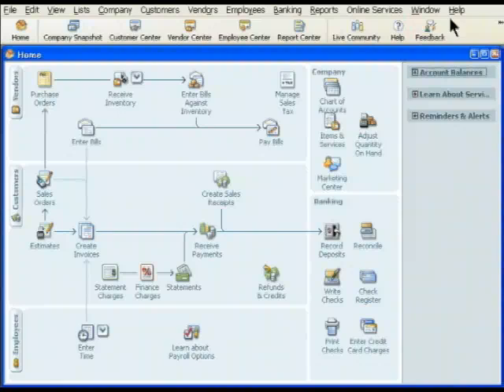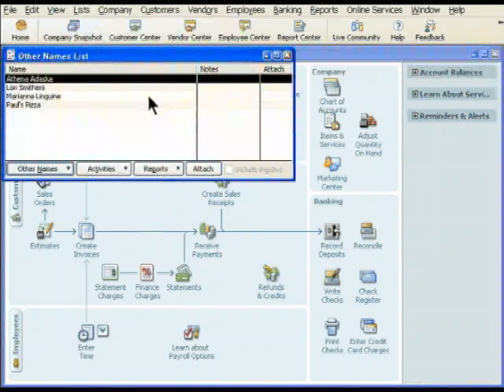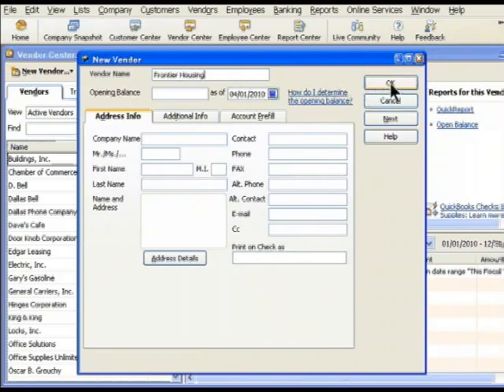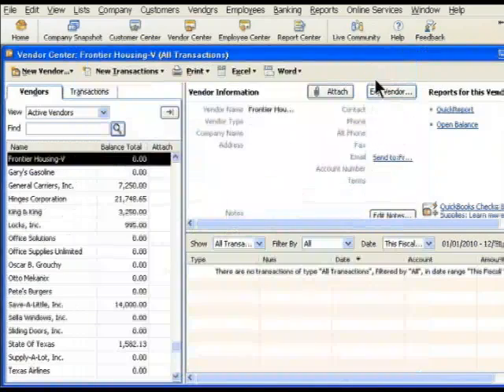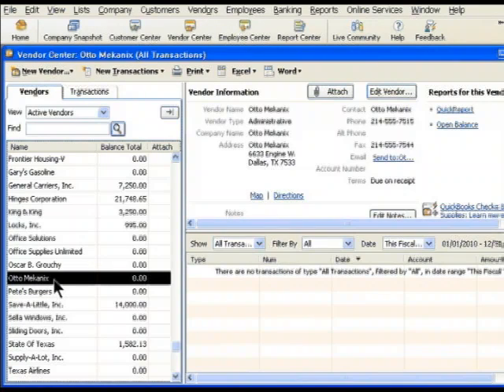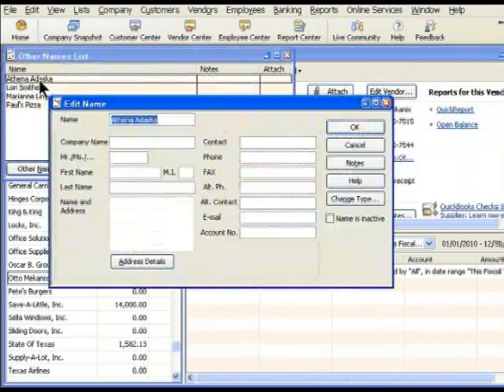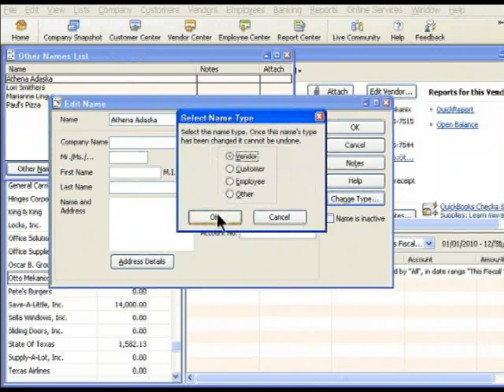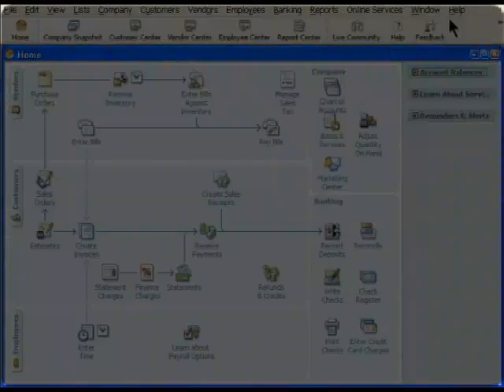QuickBooks Training- Working with Names Lists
- Learn to work with Names Lists